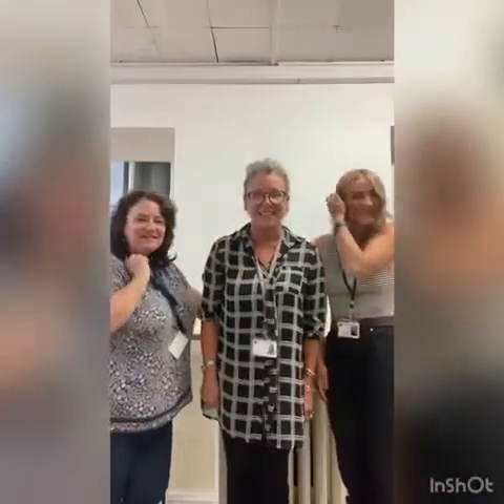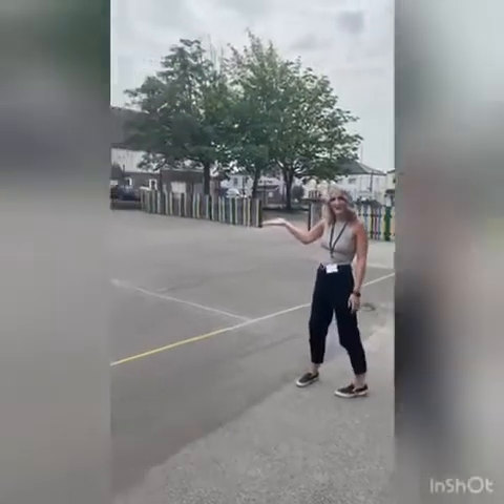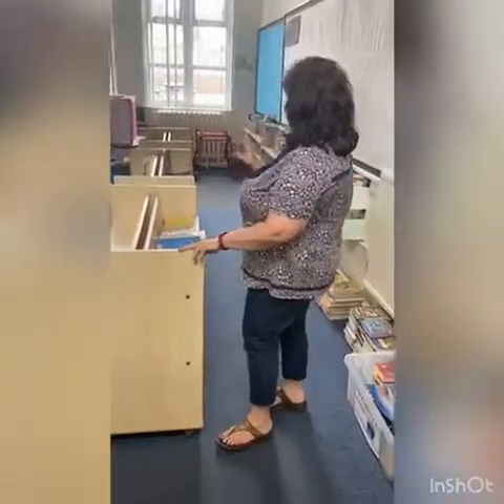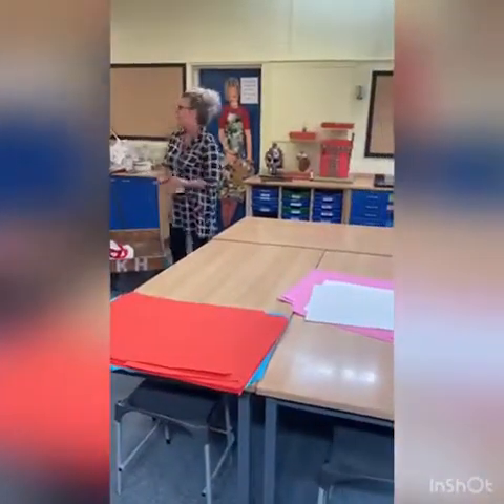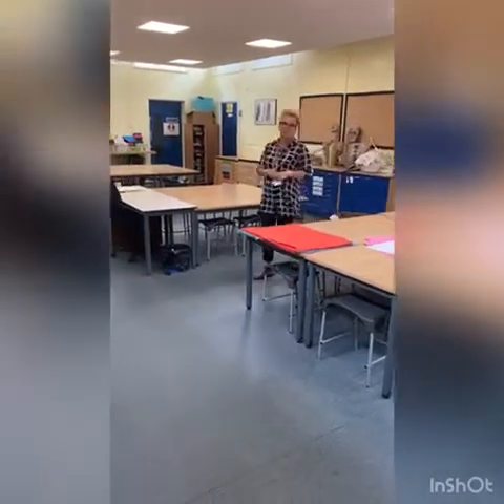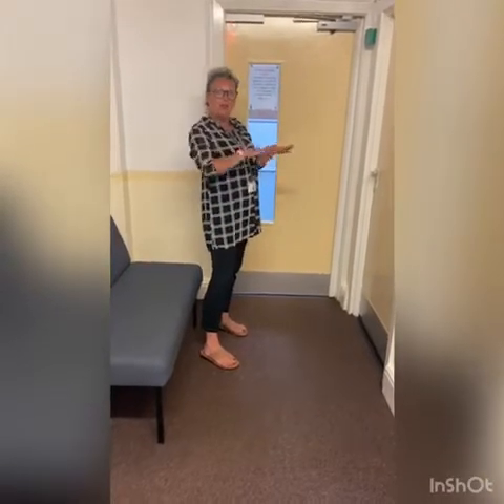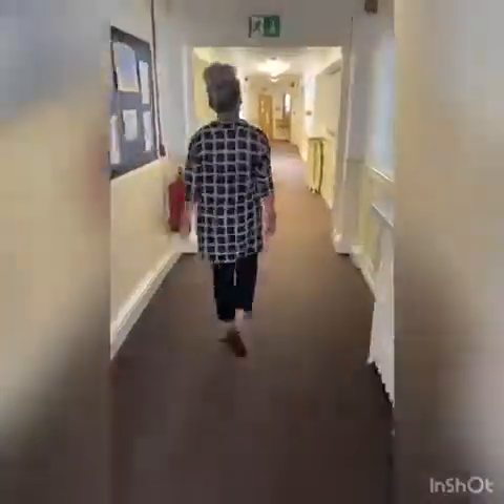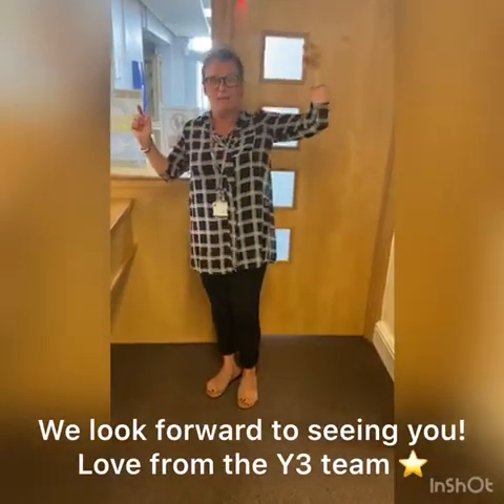YEAR 2 transition - Tour of Spa Academy Askern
Miss Durham, Mrs Exley and Mrs Harrison show you around Spa Academy in preparation for joining year 3 in September.